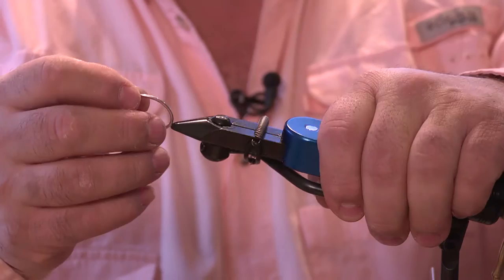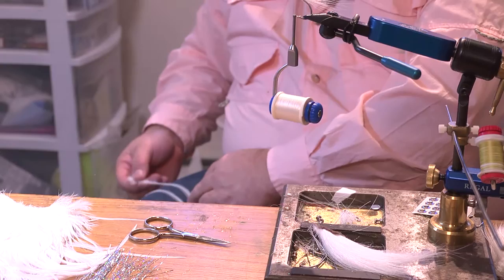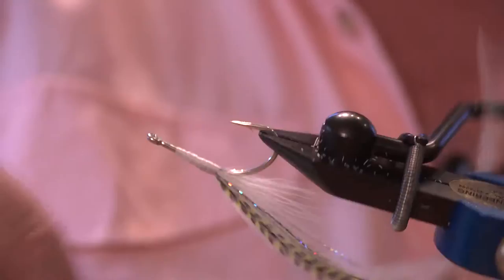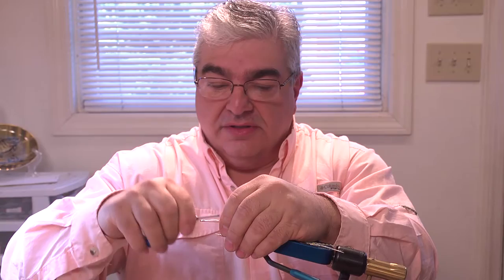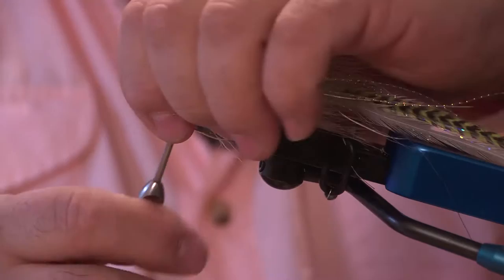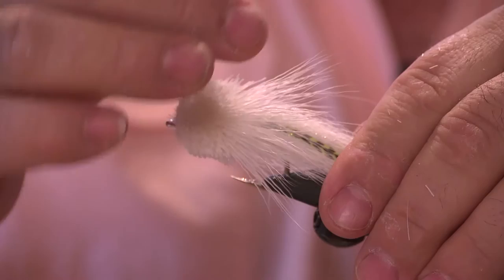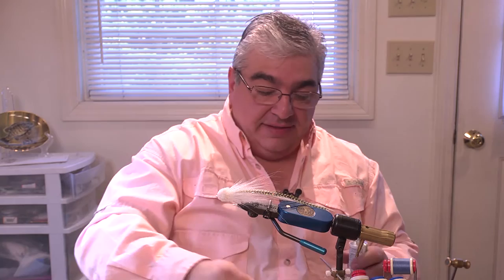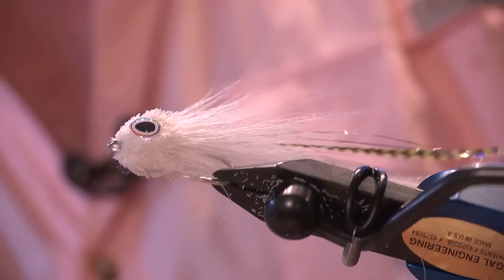Striper Dragon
Watch as Joe Calcavecchia demonstrates how to tie the Striper Dragon.